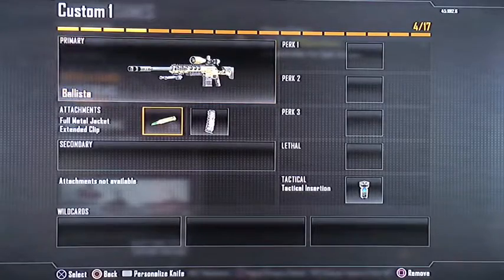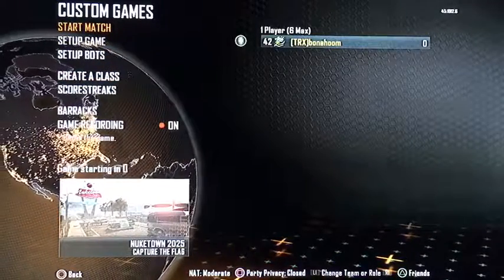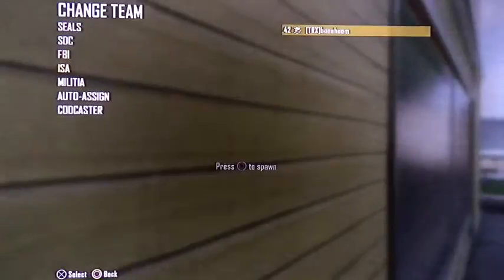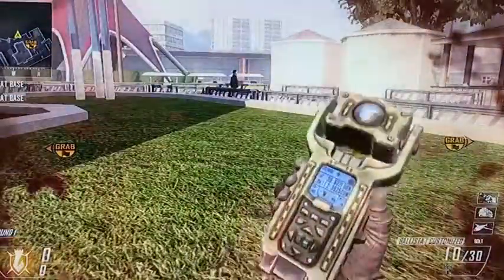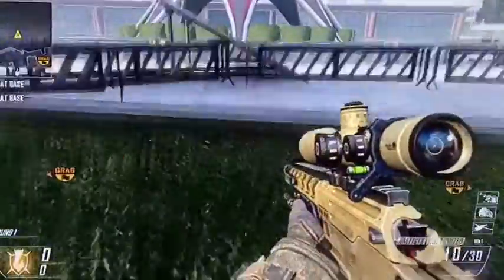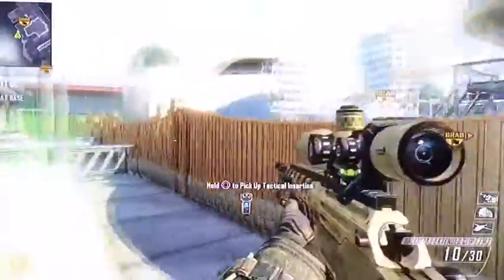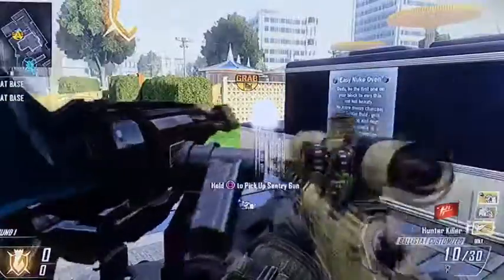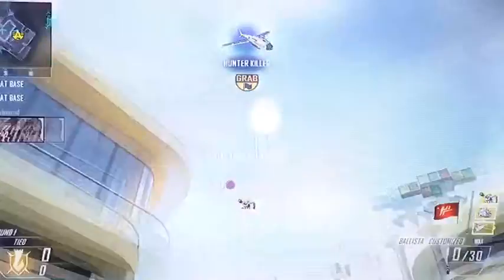Call Of Duty: black ops 2: how to get out of the map in NUKETOWN 2025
Hey guys Trix snippy here
Please tell us what other maps you guys want to see out of the map on remember to submit your clips at to try and get top 1 shot on our top 5
Trix snippy out!